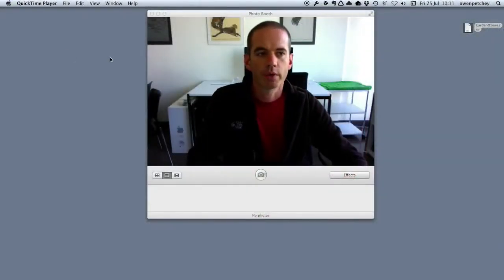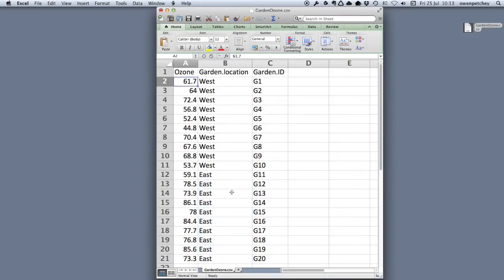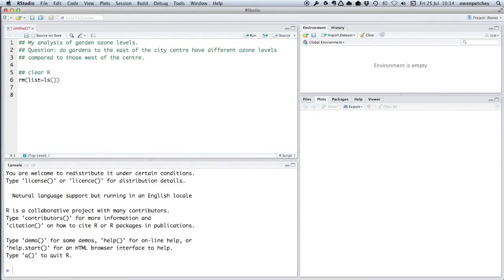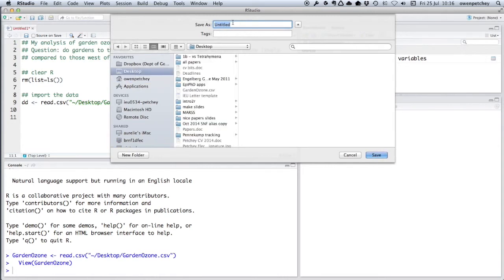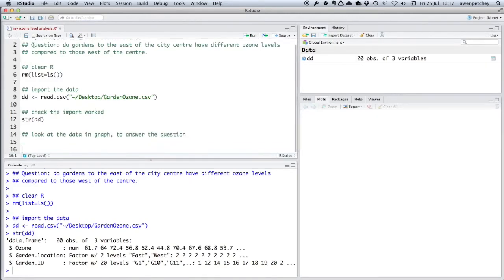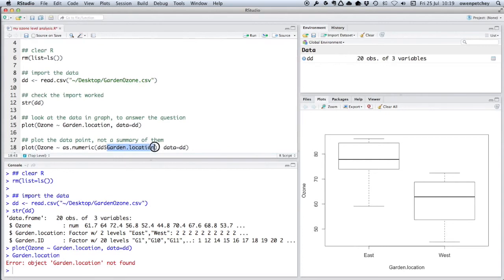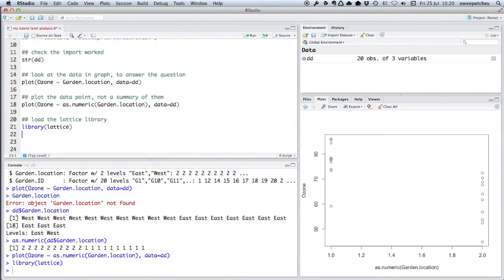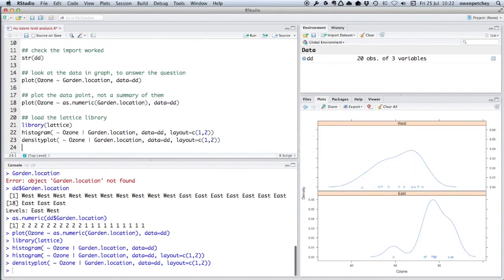P11 Garden ozone levels part 1